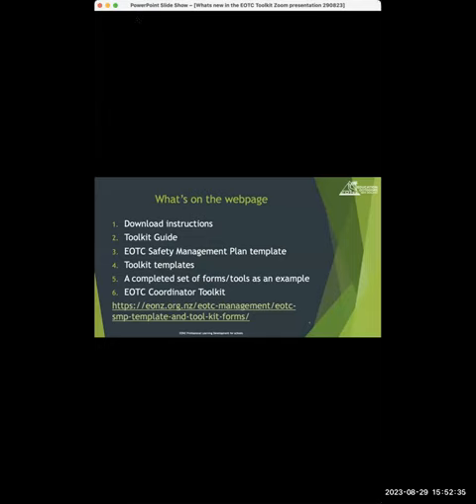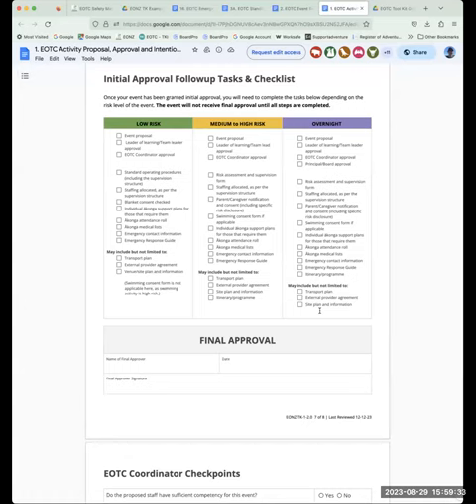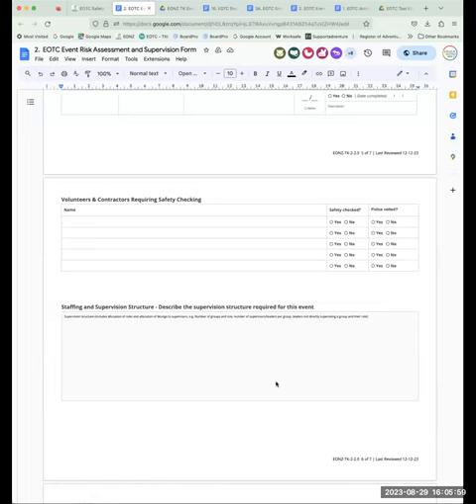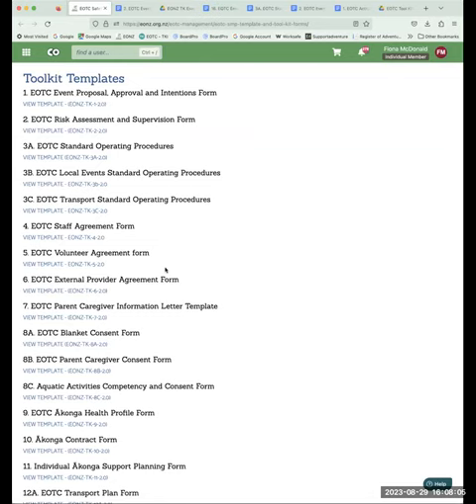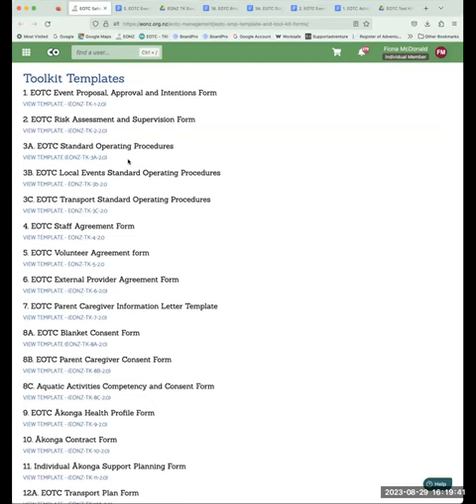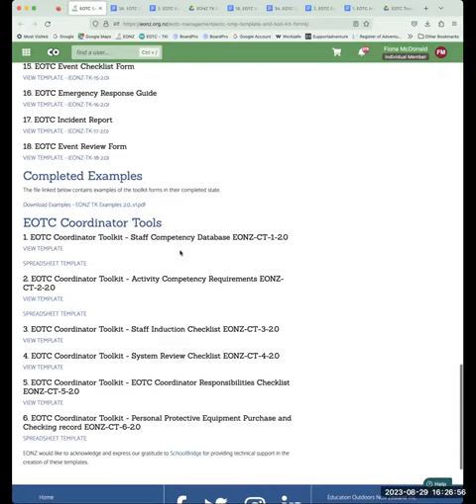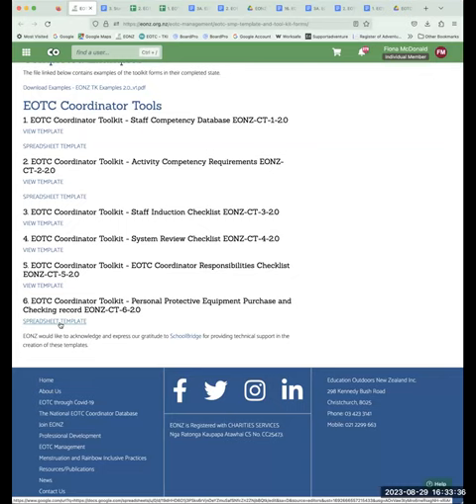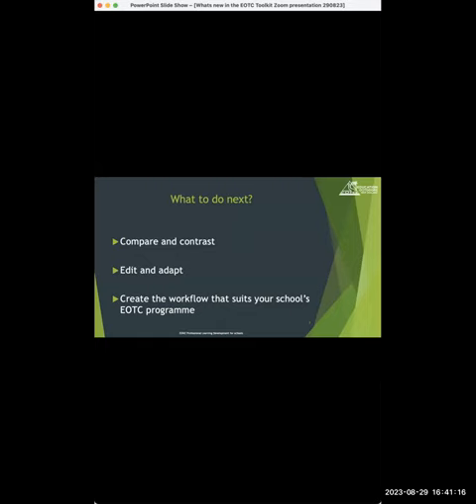What's new in the EOTC toolkit?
An overview of the reviewed, renewed and updated EOTC toolkit and the new EOTC coordinator toolkit.